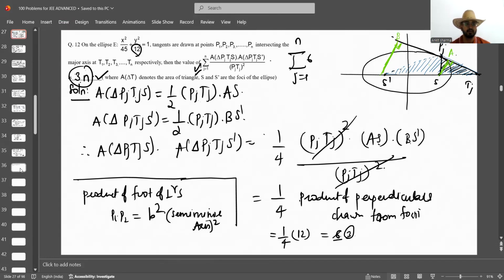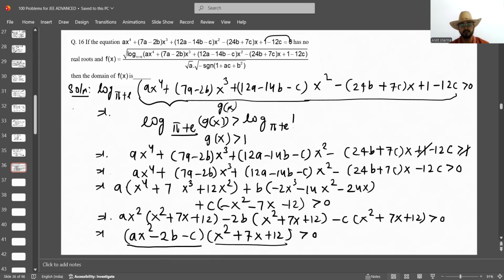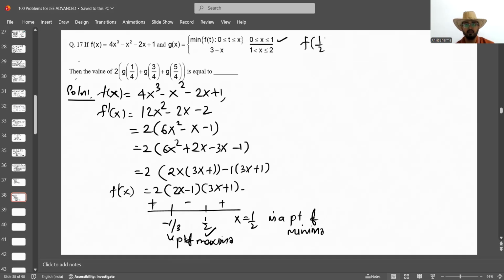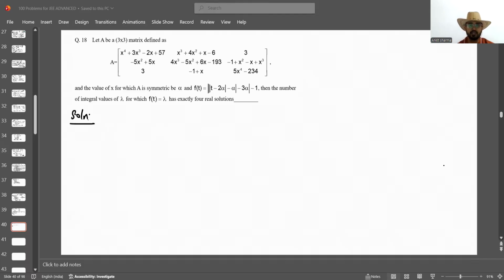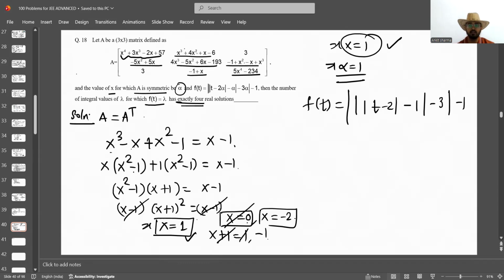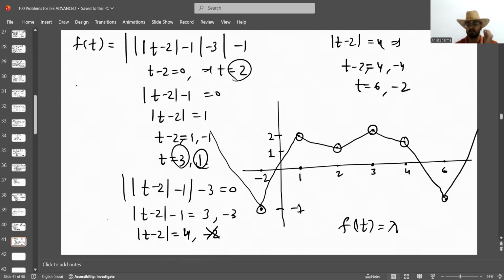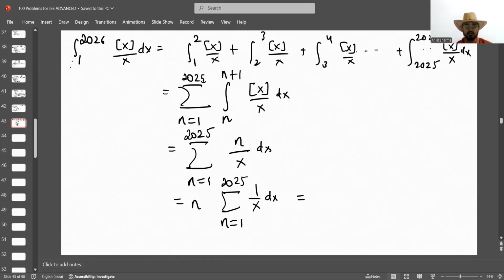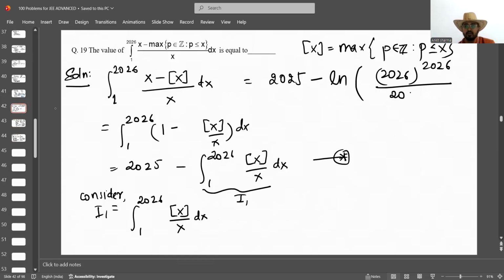100 problems for JEE ADVANCED (16-19)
100 problems for JEE ADVANCED (16-19)